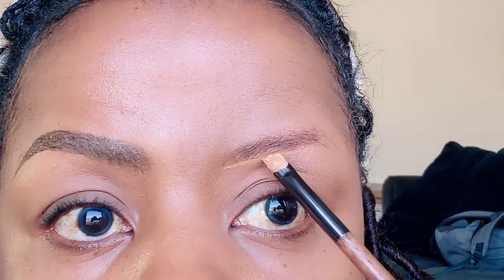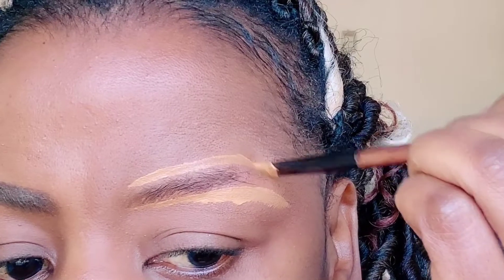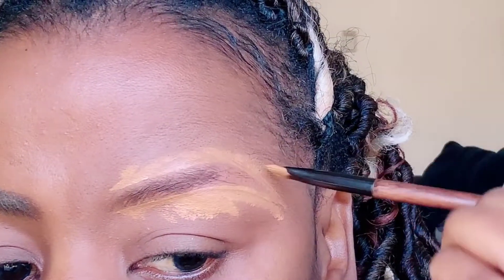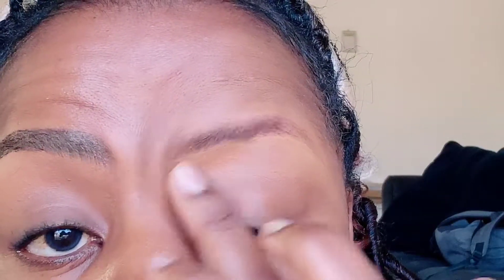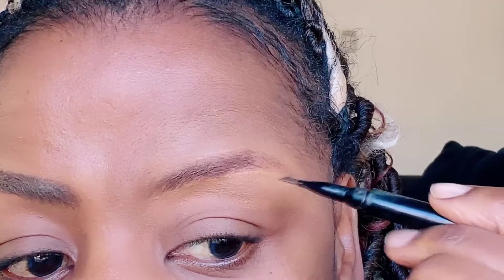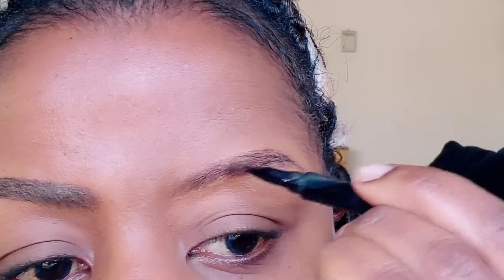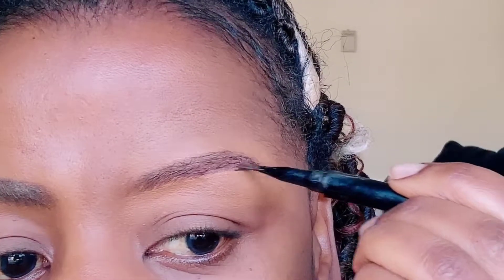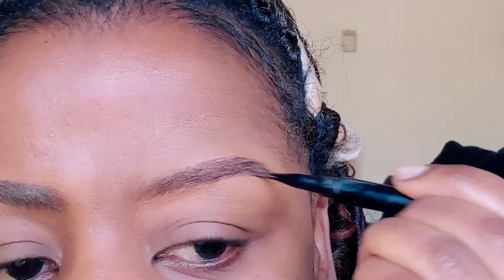Minimal Brow Tutorial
Jackie shows how to fill in brows for those who have very little brow hair.